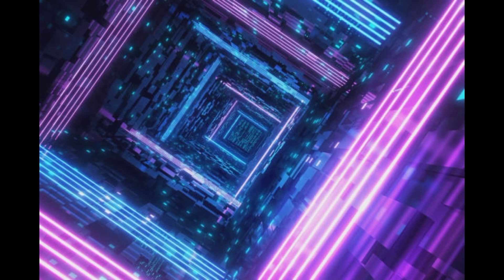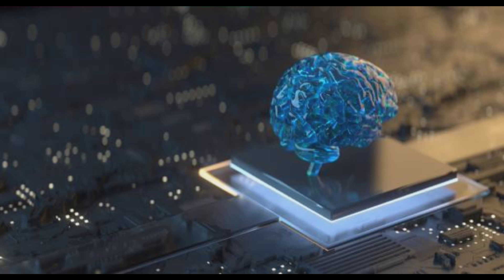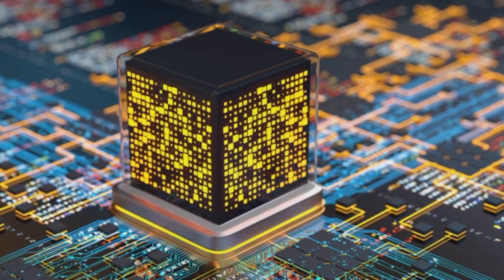The Reality Of Quantum Computer Is Simple And Exact info important video #quantum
In this video, we explore the reality of quantum computers and break down the complex science behind them into simple and exact explanations. Join us as we demystify quantum computing and discuss its potential impact on our future. Whether you're a beginner or an expert, you'll come away with a better understanding of this fascinating technology.
Instagram id analoper_47